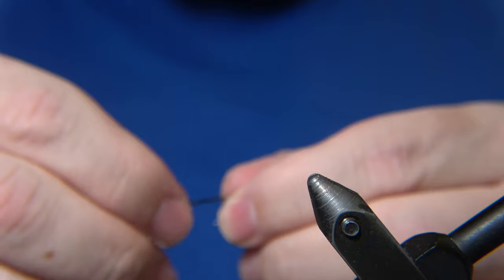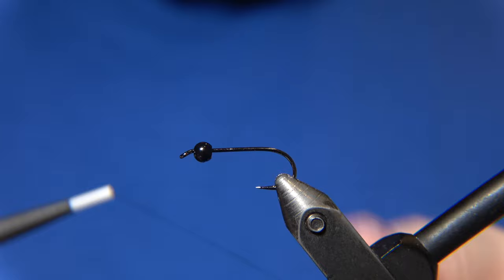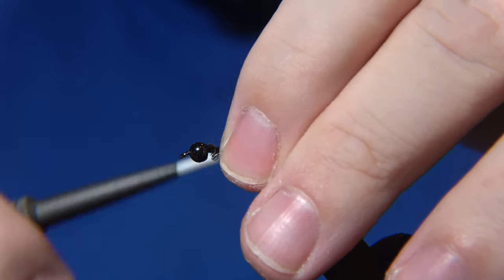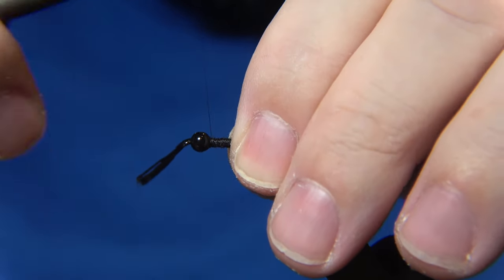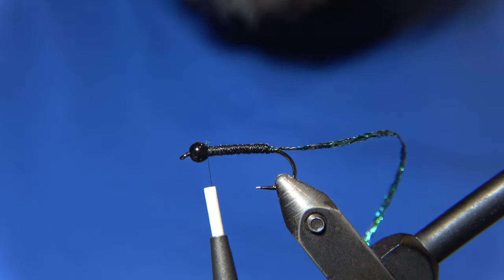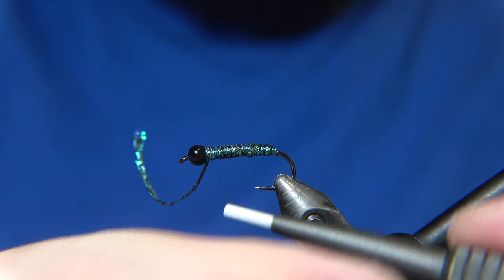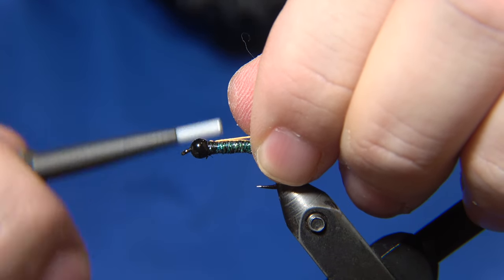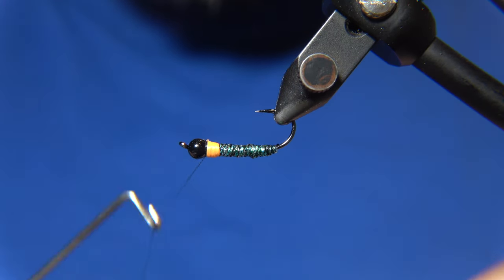Quill Subs Peacock How to tie | Ívar's Fly Workshop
Dear viewer, now you have the opportunity to support the channel and Ívar for all the effort, time and work he has put in to make this channel what it has become for the community.

Here we will be tying the original version of the Peacock by mr. Kolbeinn Grímsson. This video is made after a request from someone who wanted to see the Peacock tied exactly like the author did. Peacock is I think the most used nymph when it comes to fishing in Iceland. It was made by mr. Kolbeinn Grímsson late last century and has been successful ever since. The pattern is imitating a peeping caddis, that's at leas the point of the orange globrite and the peacock hearl in the body is the case. The fly is a great option for both stream and lake fishing and has been tied in many variations like jig, heavy nymph and so on. now. The Peacock catches both brown trout and arctic char. It's simple to tie and popular among new fly tiers to tie and totally worth having few Peacocks in your box when going fishing.

Pattern

Author: Kolbeinn Grímsson.
Hook: Ahrex FW560 #10
Thread: Semperfli Nanosilk 30D black.
Bead: Black tungsten 3,3mm.
Underbody: Black wool thread of any type (I use DMC yarn).
Body: Semperfli Quill Subs Peacock Green 1,5mm.
Hotspot: Semperfli Floss Fl. Orange.

In collaboration with Ahrex hooks, Flyfishingwaters.com and Iceland Fishing Guide

Flugusmiðjan
Ívar’s Fly Workshop